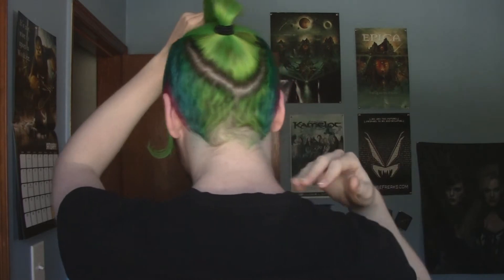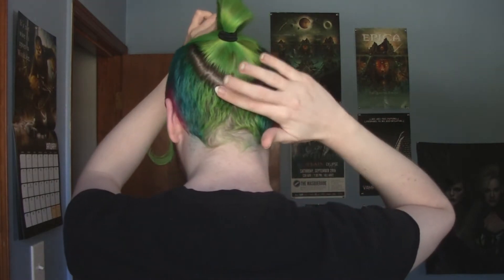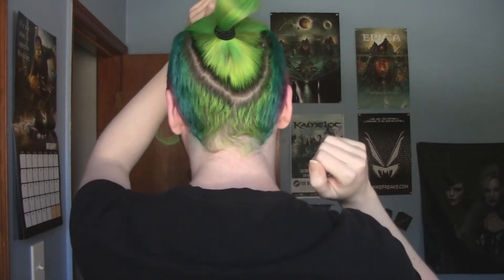Growing Out My Deathhawk: 2 Month Update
Let this crazy journey begin!

Song in video: TeknoAxe - Strip Away the Polish

Links